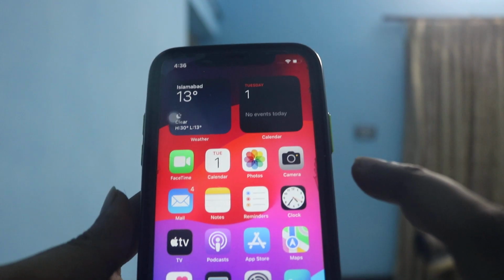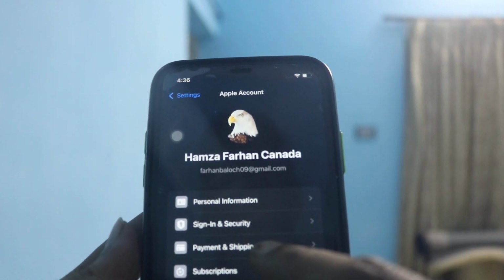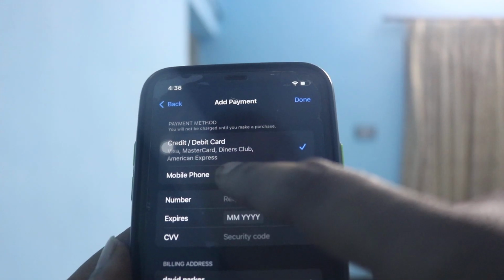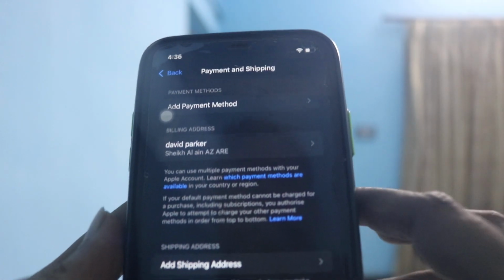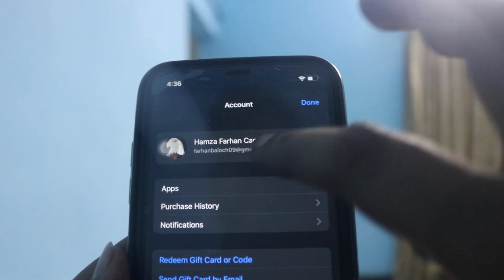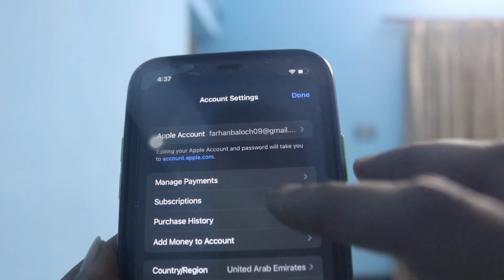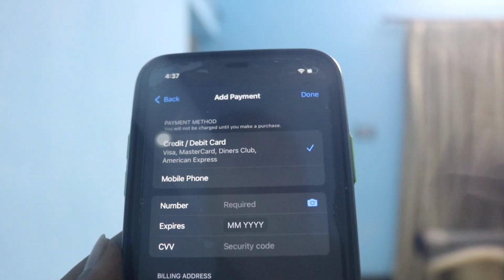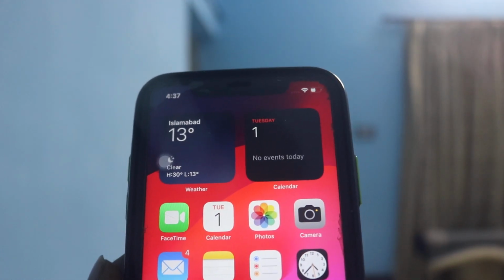iPhone Apps Not Downloading (2025) [SOLVED]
Are App Store apps refusing to download on your iPhone? In this video, I’ll walk you through multiple solutions to fix this issue, with a final method that works for 95% of users! From logging in and out of your Apple ID to adjusting Screen Time settings and ensuring fast, stable internet, these steps cover everything you need. We'll also look at optimizing your App Store settings and resetting your connection to help you get back to downloading apps smoothly. Try each method, and by the end, you should be able to solve the problem. AppTutor #@THF105